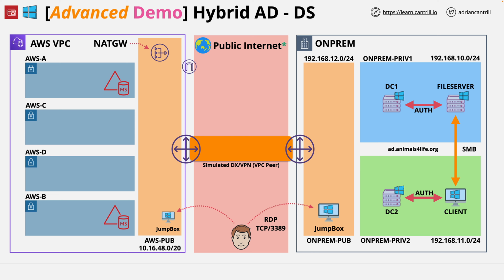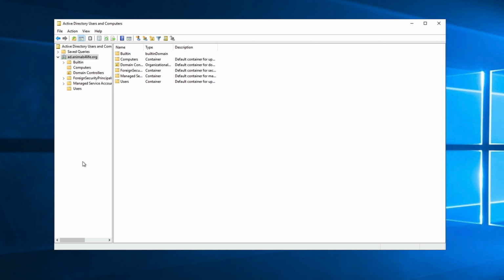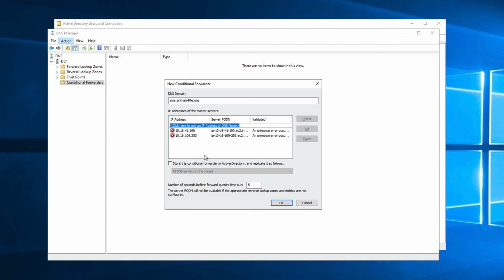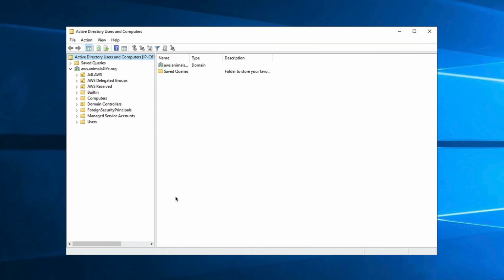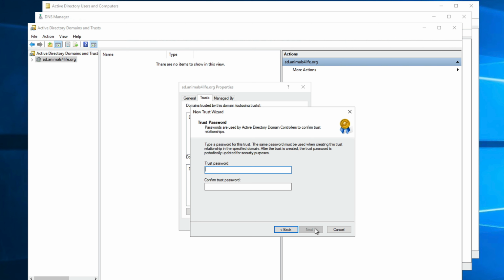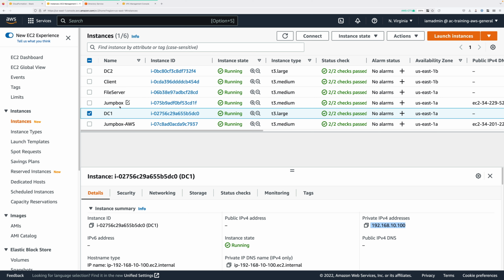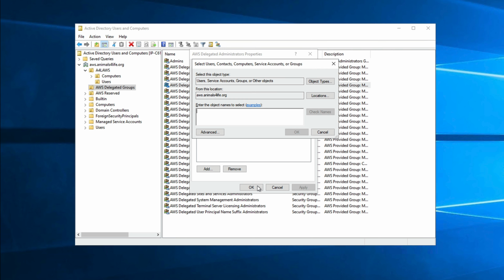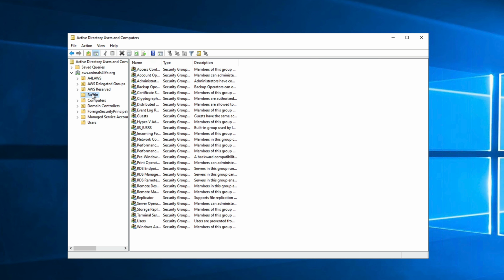Mini Project - Hybrid Active Directory & Apps - STAGE4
In this mini project you will get the chance to experience how to integrate on-premises active directory with AWS.
You get to integrate two Active Directory Domains with a two-way forest trust and use AWS services with on-premise identities.
The demo uses Directory Service, FSx and Workspaces.

The project consists of 6 stages, each implementing additional components of the architecture

    Stage 1 - AWS and ONPREM Setup
    Stage 2 - ONPREM Jumpbox
    Stage 3 - Create Managed Microsoft AD in AWS
    Stage 4 - Create TRUST (**THIS STAGE**)
    Stage 5 - Create FSx and Migrate Data
    Stage 6 - Create workspace and migrate data
    Stage 7 - Cleanup